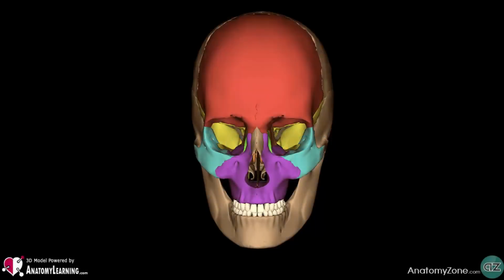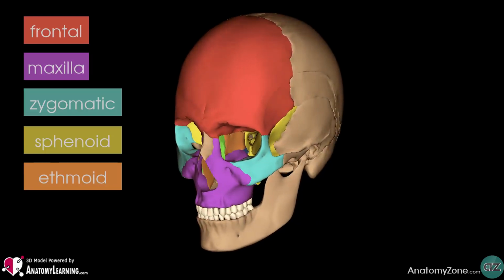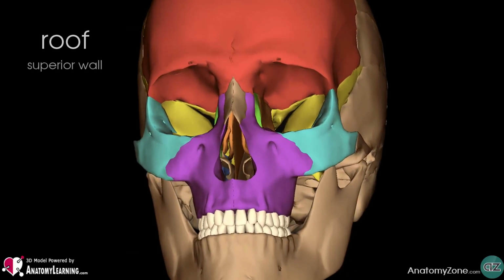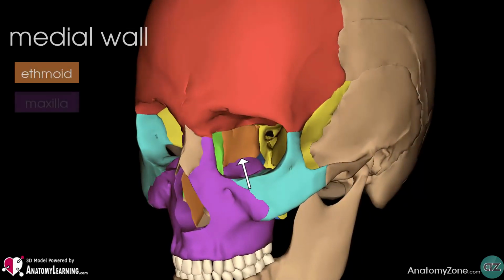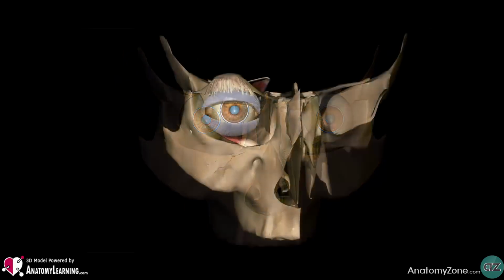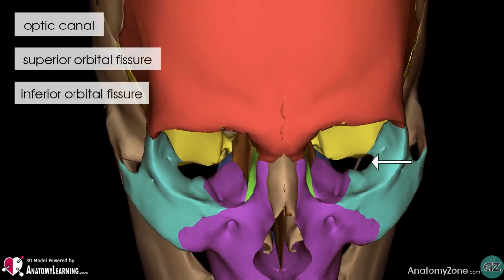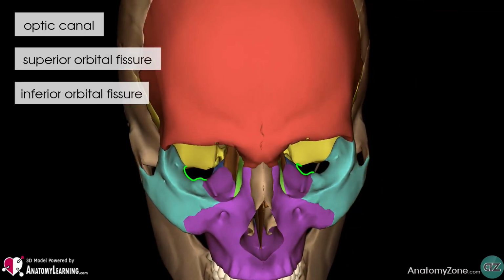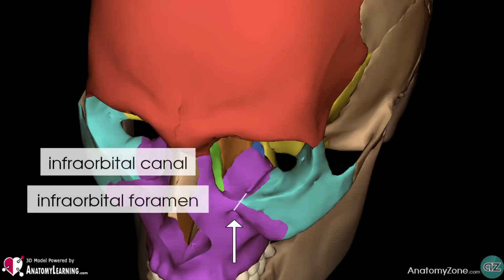Giải phẫu Hốc mắt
Nguồn: AnatomyZone